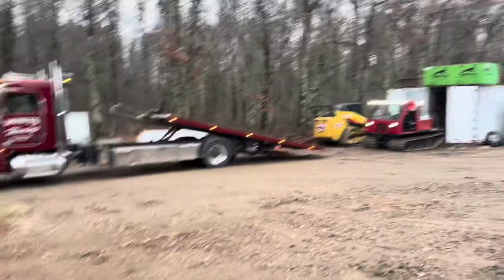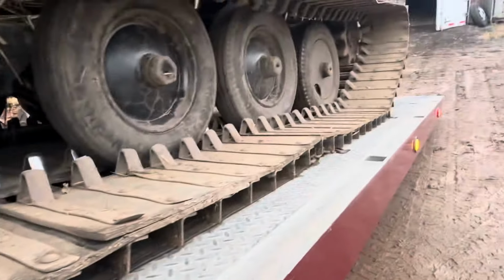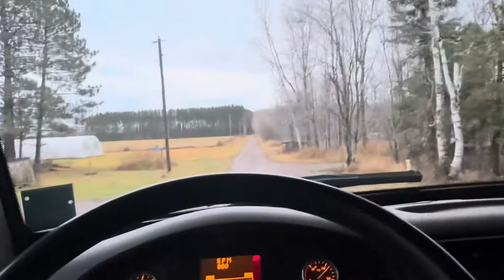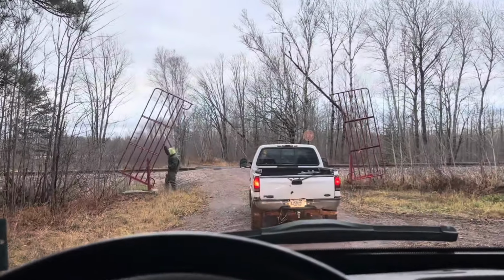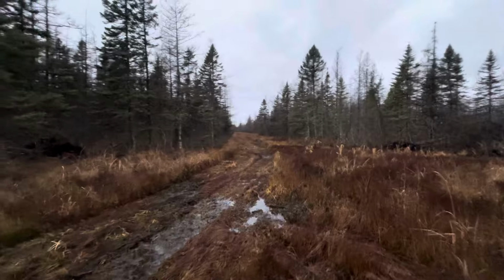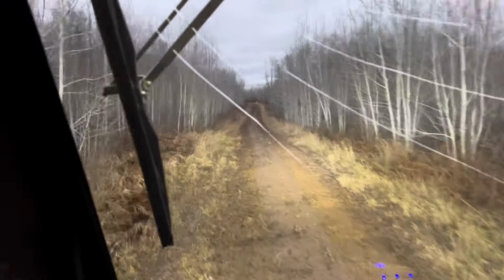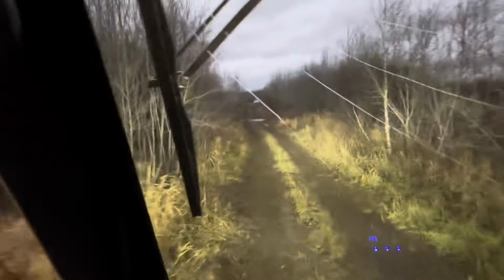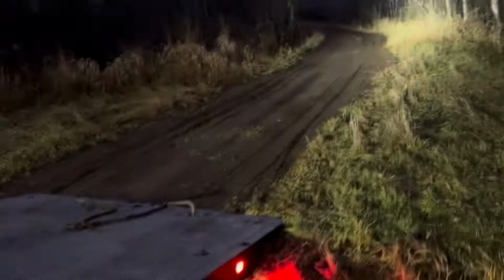Bombi J5 Down Bad. Swamp rescue mission.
J5 swamp rescue